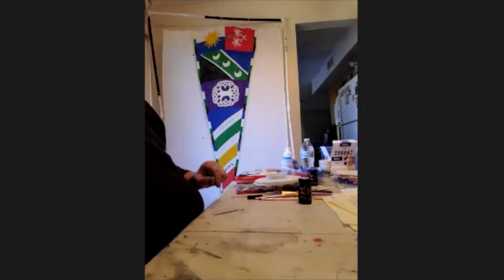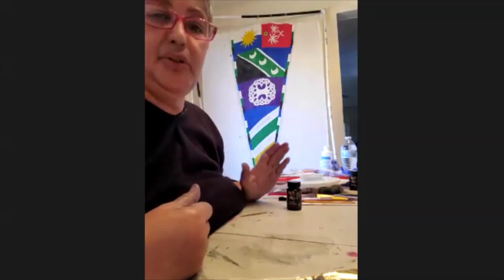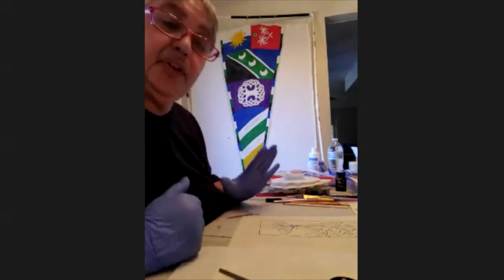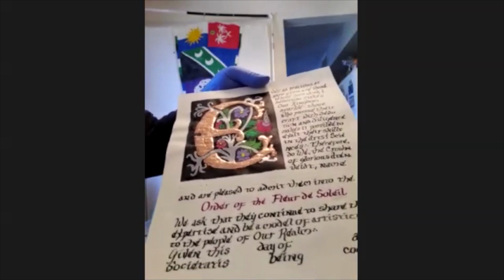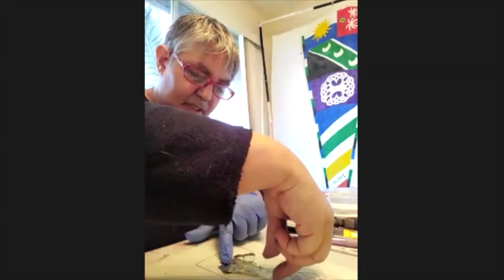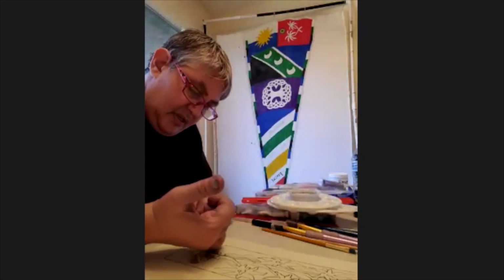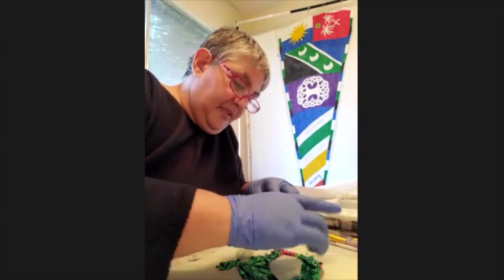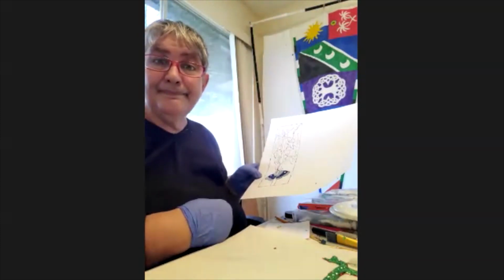X Gold leaf to scrolls with Lady Inea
X Gold leaf to scrolls with Lady Inea may contain some adult language. These videos were recorded live during the Atenveldt Virtual A&S Collegium on 4.18.20. If the video quality seems low, it is likely the video and not you connection. Thank you for your understanding, and please enjoy!

Used with permission of the instructor.